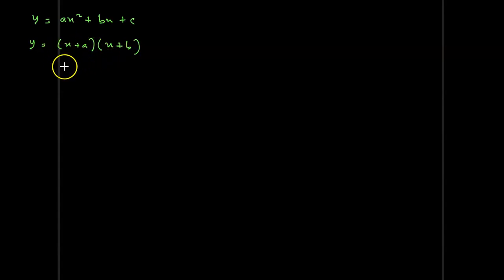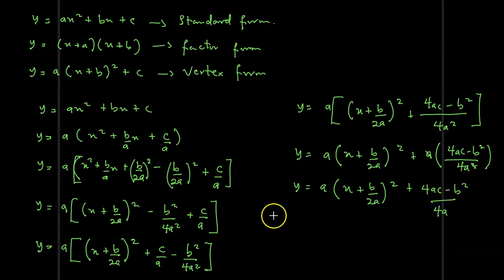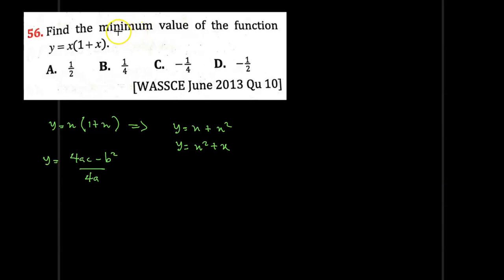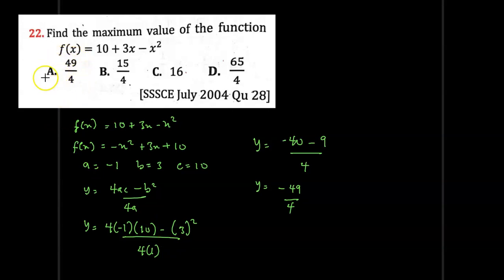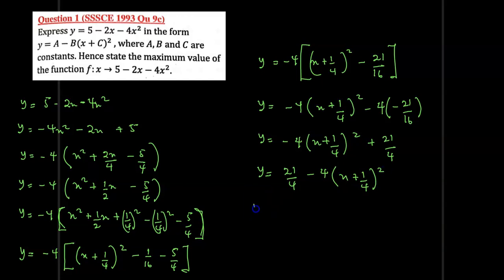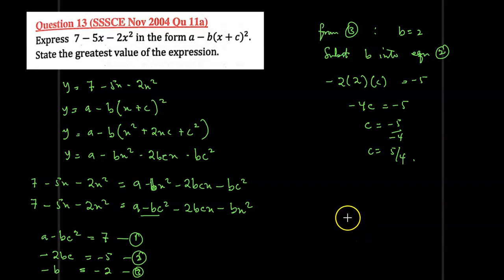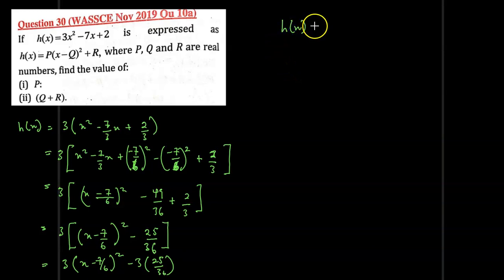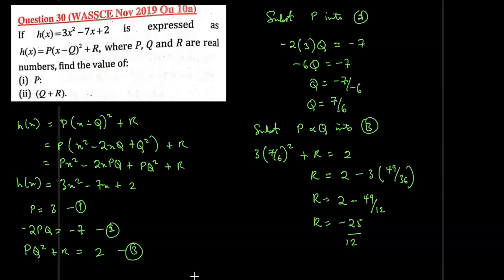Quadratic Functions - Vertex Form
This video teaches how to express Quadratic Functions in the Vertex form and also using it to determine the Maximum or Minimum Values and Points of a Quadratic Function. Solved examples are taken from WASSCE Elective Mathematics.